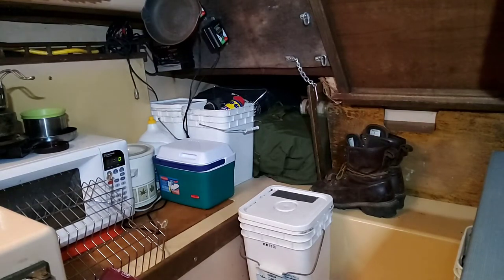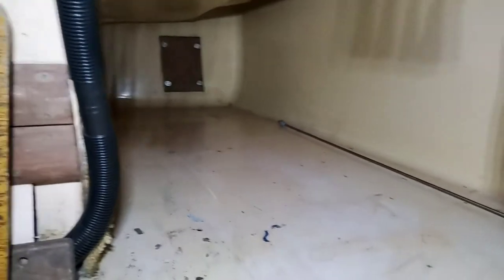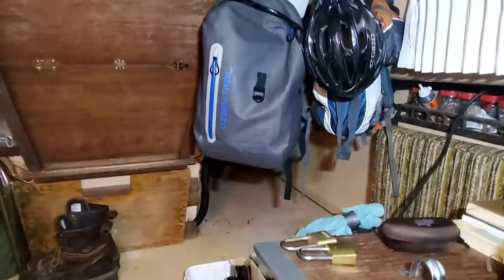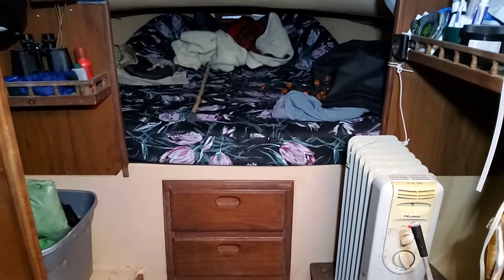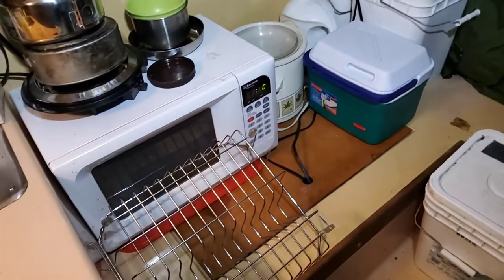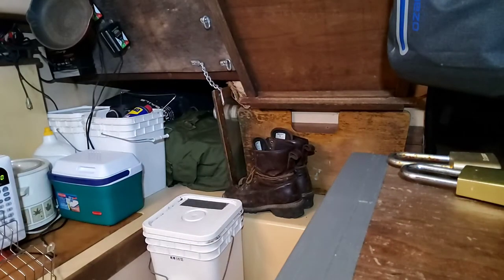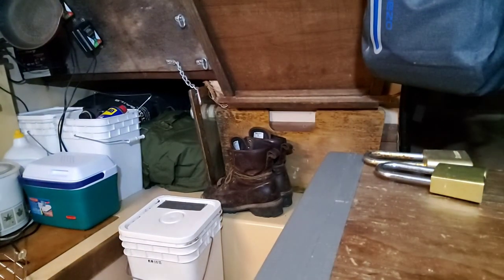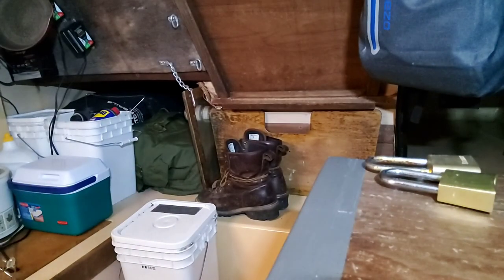Tour of my 24' sailboat in southeast Alaska